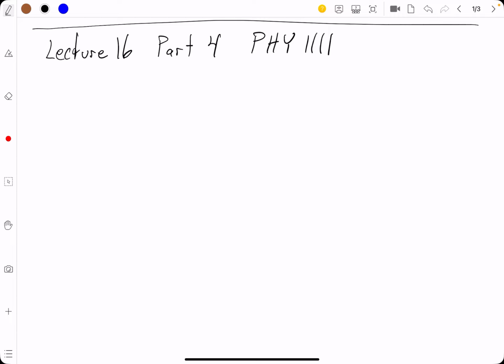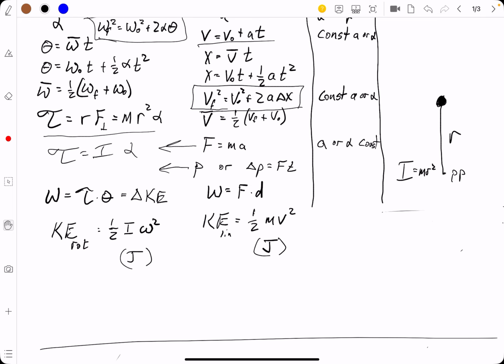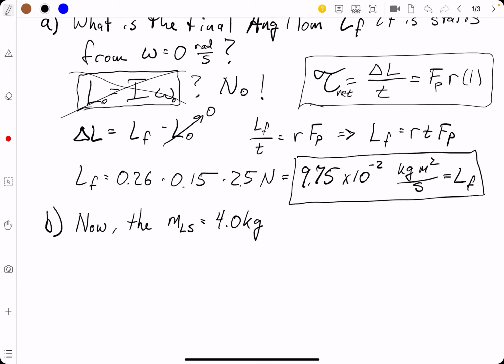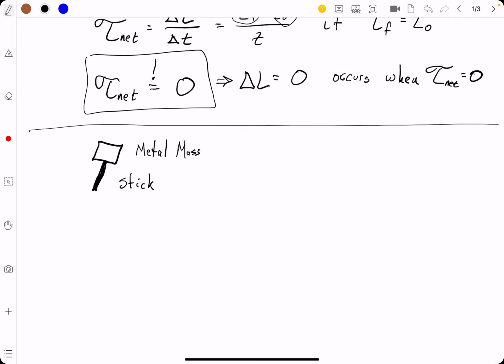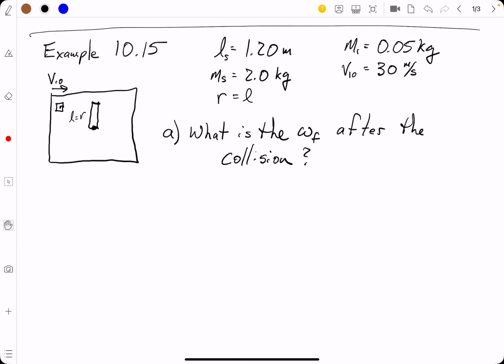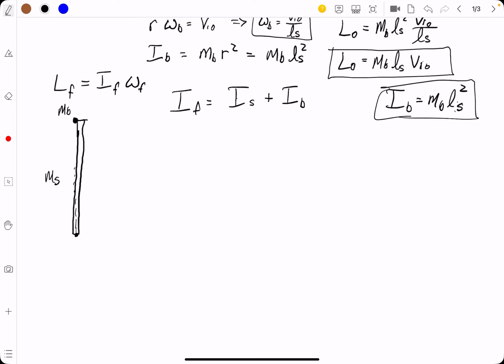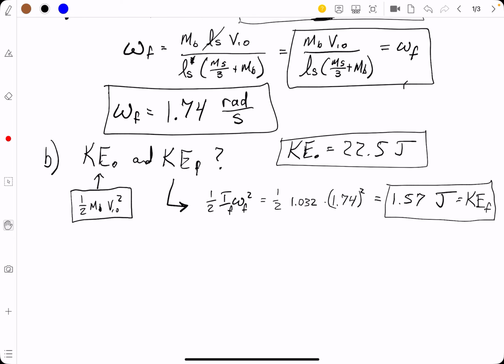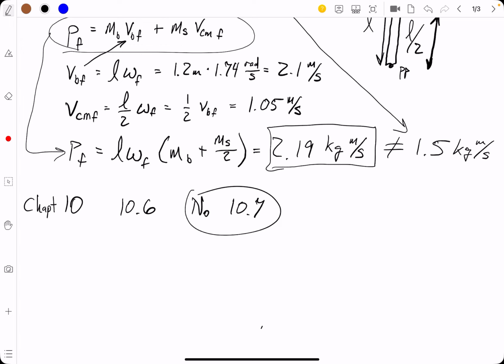PHY 1111 Lecture 16 Part 4